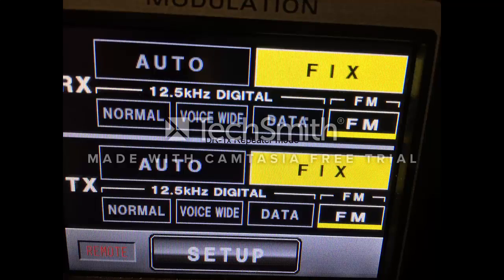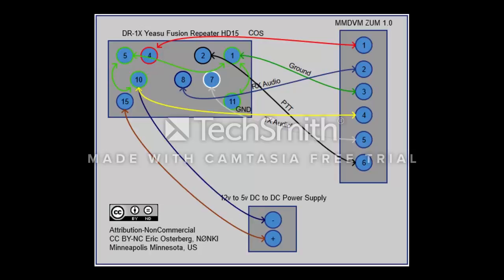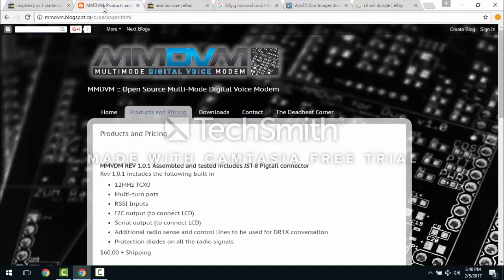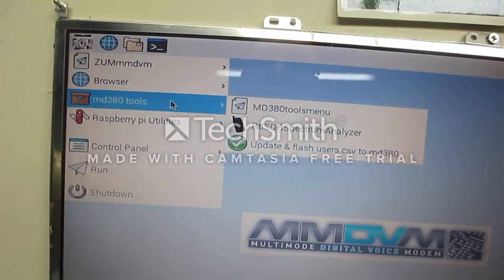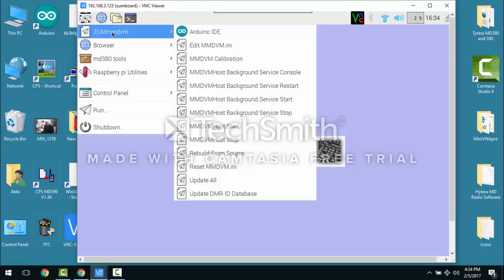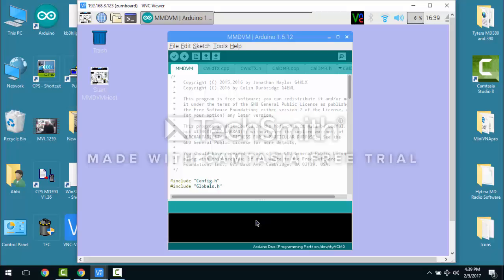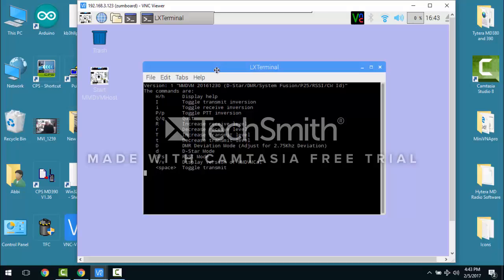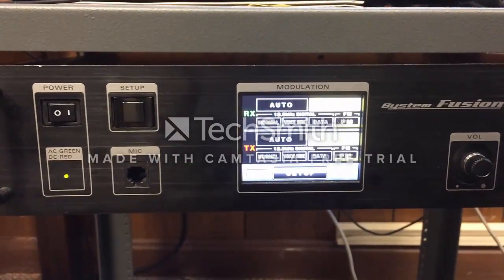MMDVM 1.0 ZUM DR-1x to DMR conversion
Dr-1x to MMDVM DMR how to in detail with Zum board 1.0